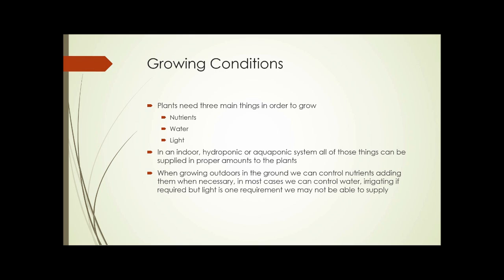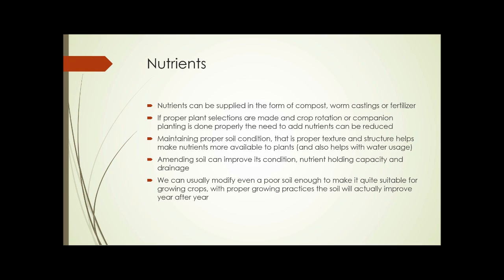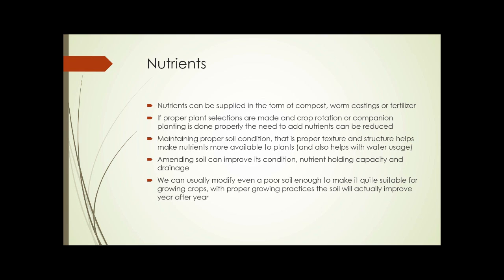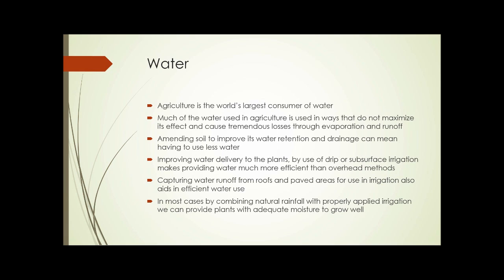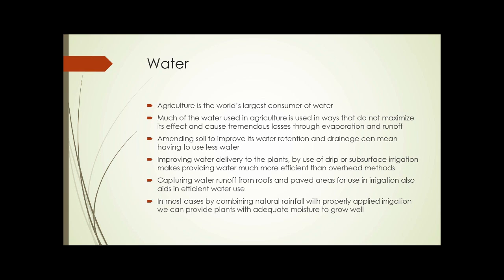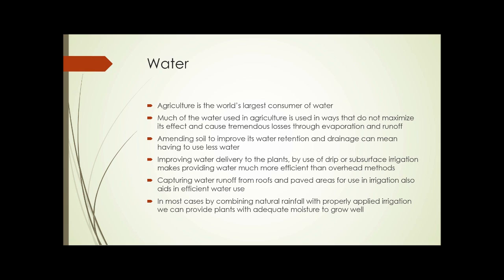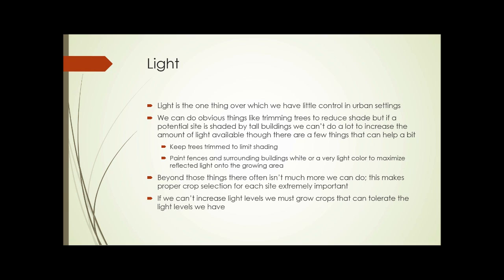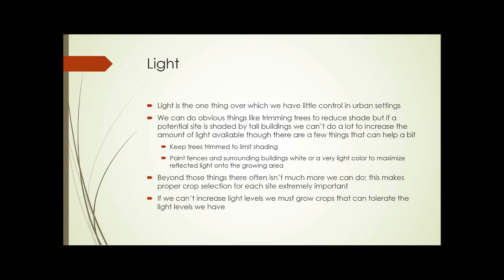SAT230 Unit 8 Part 2 Land Availability and Growing Conditions